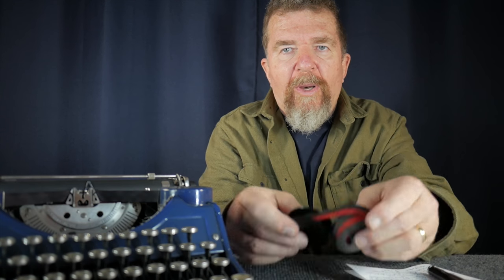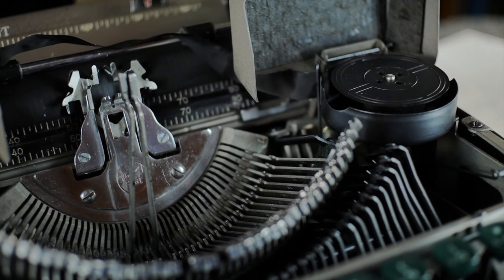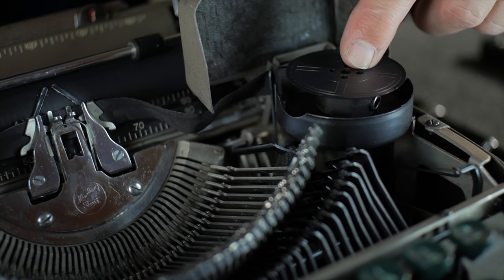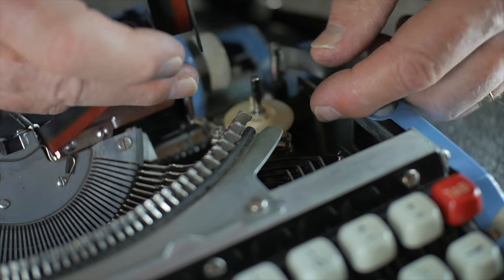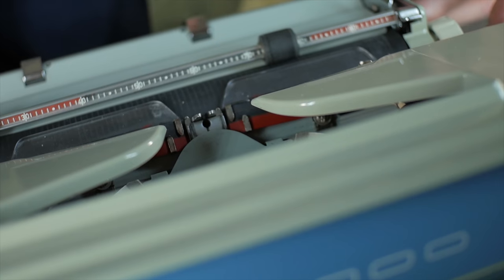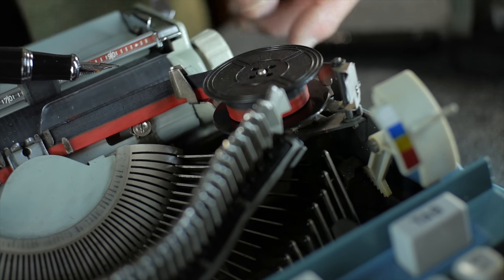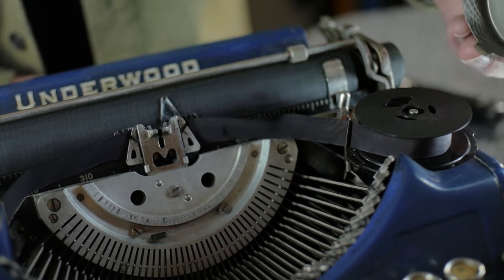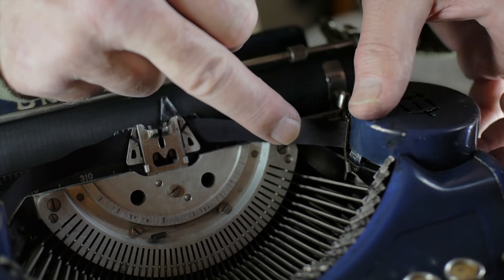Typewriter Video Series - Episode 98: Replacing Ribbons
Joe demonstrates how to replace the ribbons in a variety of typewriters.